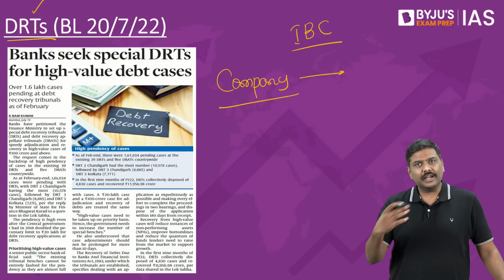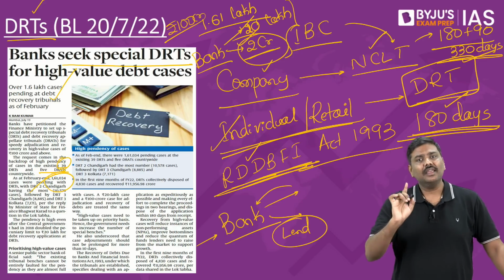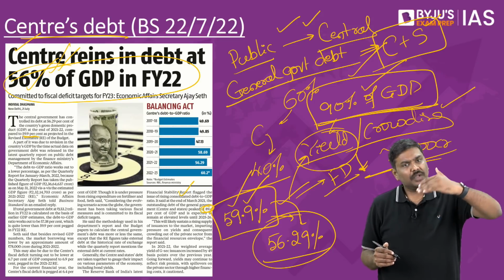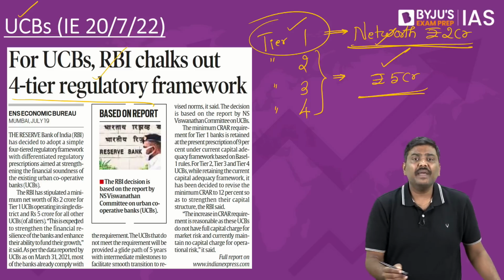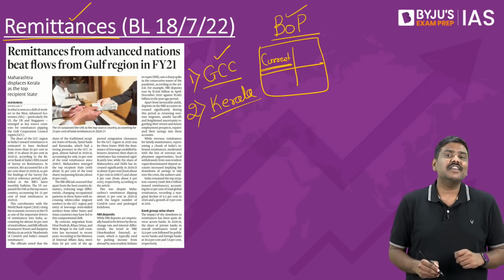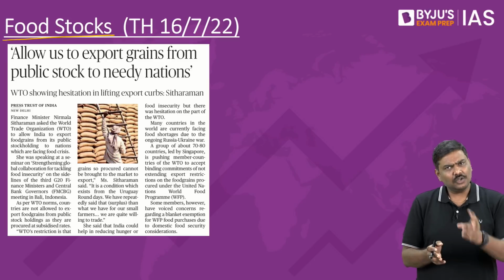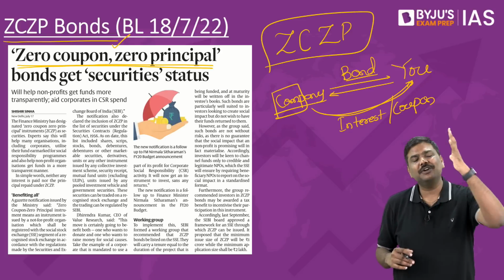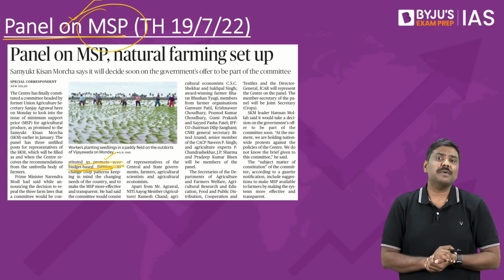Economy This Week | Period: 16th July to 22nd July | UPSC CSE 2022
To make economy-related newspaper articles easier to understand, we at BYJU'S Exam Prep IAS have started a LIVE lecture series for weekly round-up of all major business newspapers of the country.

The discussion covers all the important economy-related news from the past week. We cover all the important business newspapers such as:
- The Hindu Business Line
- Economic Times
- Business Standard
-  Live Mint

Topics:
1) Banks seek special DRTs for high value debt assets (00:25)
2) Centre reins in debt at 56% of GDP in FY22 (09:13)
3) RBI opts for 4 tier regulatory framework for UCBs (16:42)
4) Remittances from advanced nations beat flows from gulf nations (25:40)
5) Allow us to export grains from public stocks (34:01)
6) Zero coupon zero principal bonds get securities status (39:24)
7) Indonesia removes palm oil export levy until Aug 31 (44:39)
8) Panel on MSP, natural farming set up (46:18)

For Economy This Week Sessions in Hindi, visit  @BYJUSIASHindi

Happy Learning!